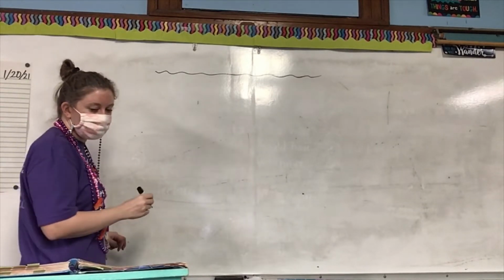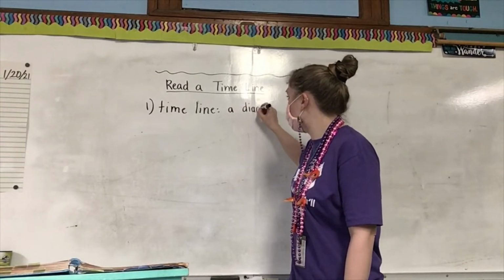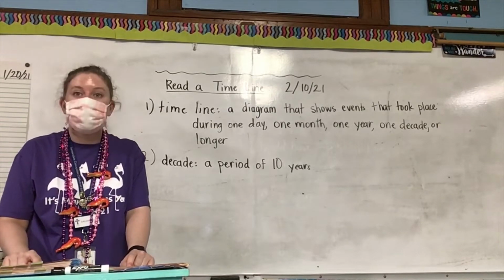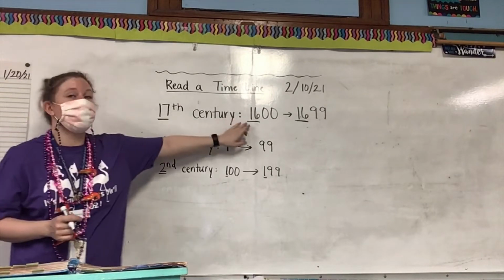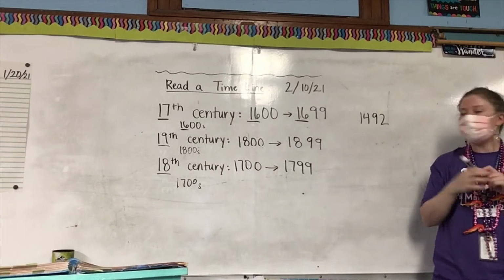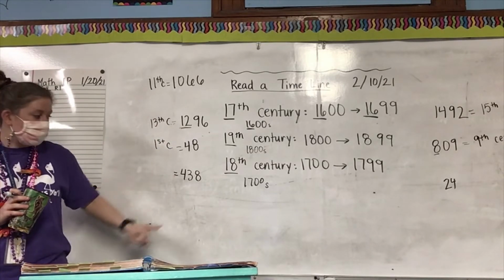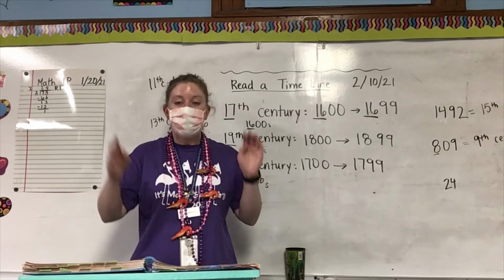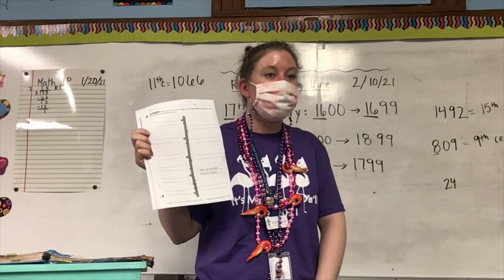Social Studies, Reading a Time Line 2/10